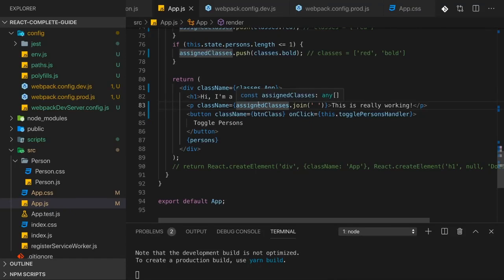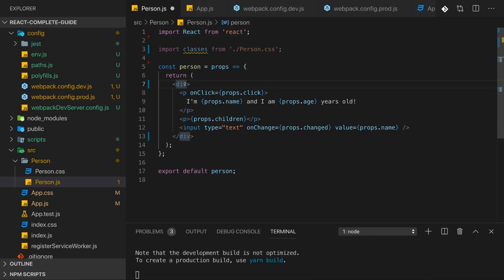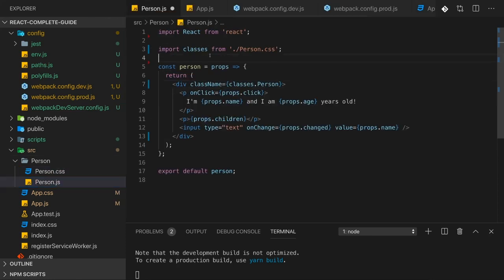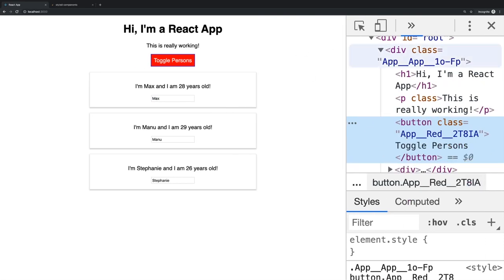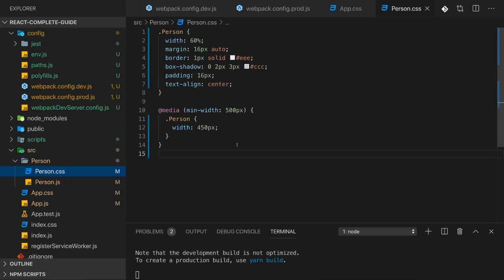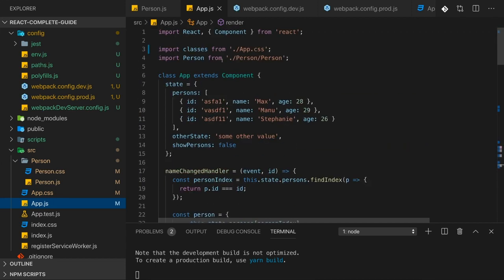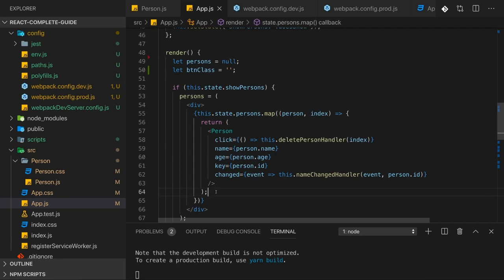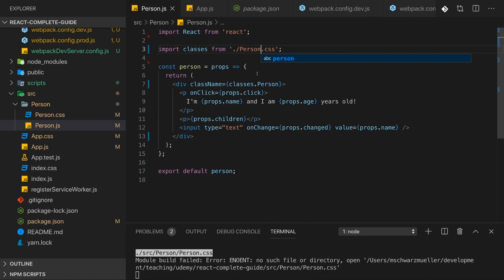styling 11 more on css modules